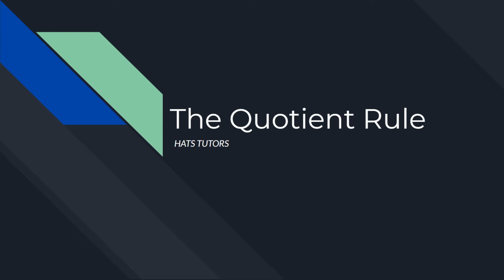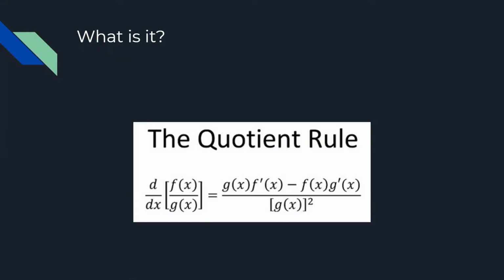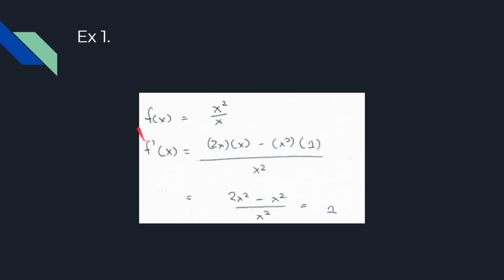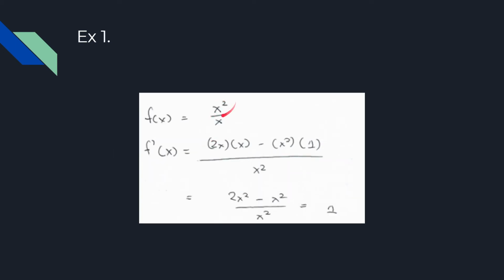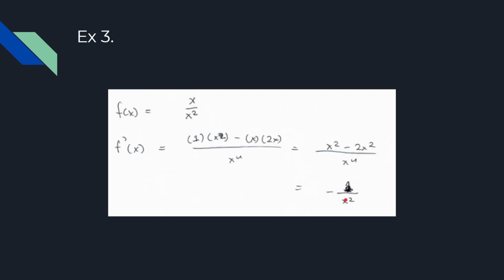5 Quotient Rule